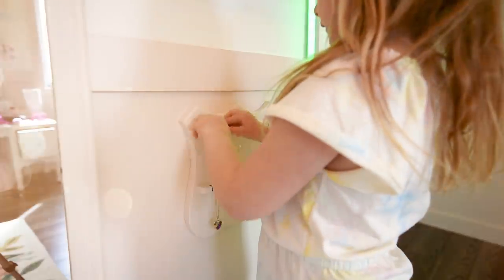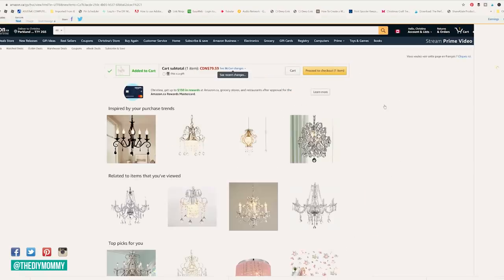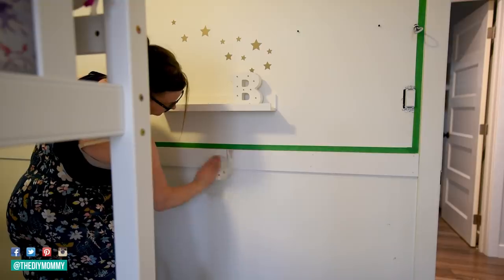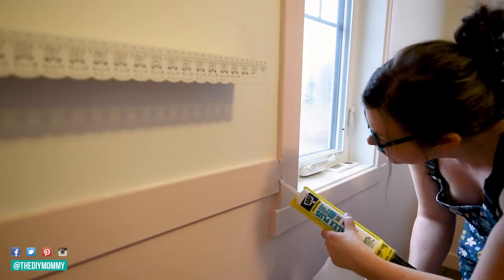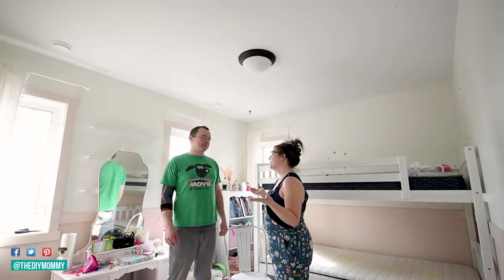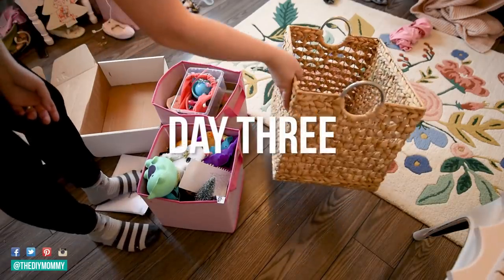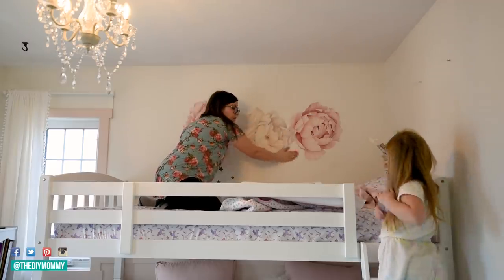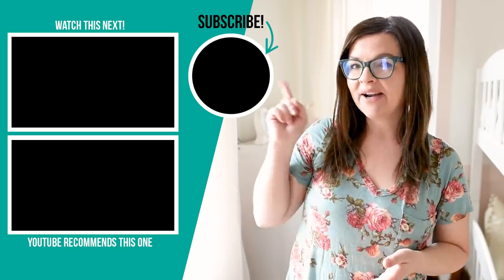DIY Bedroom Makeover Ideas *tips for a budget bedroom refresh!* | The DIY Mommy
I spent less than $100 on this room makeover! Get kids bedroom refresh ideas on a budget.

Area rug
Paint: Benjamin Moore Simply White + Behr Seaside Villa

Christina Dennis
CANADA